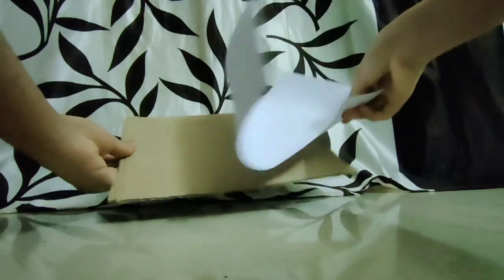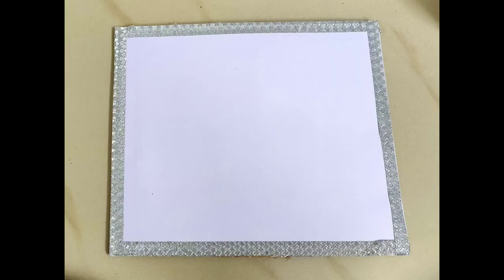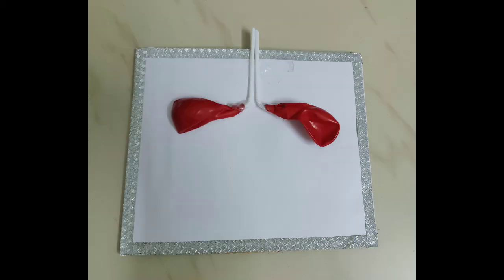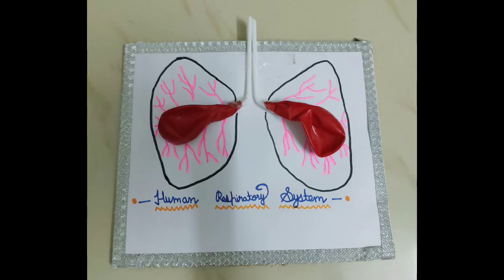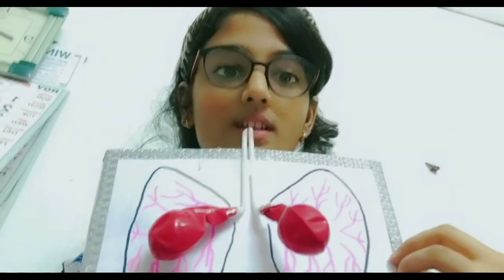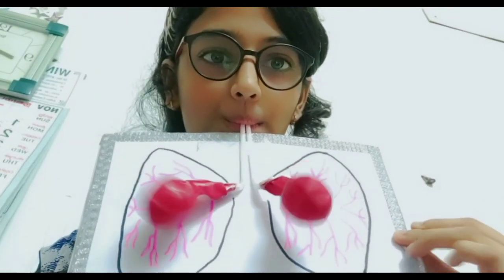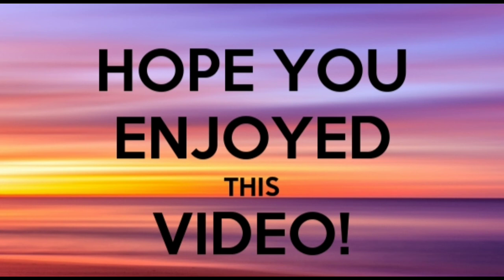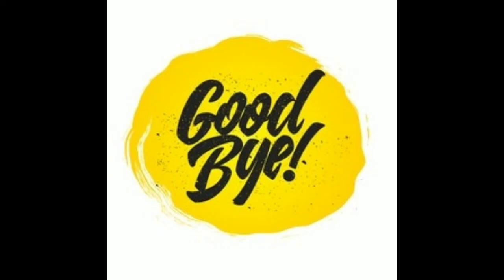Human respiratory system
Hello everyone 👋☺️ hope you all are safe and fine in your home. 🏠

                     Bye bye 👋👋